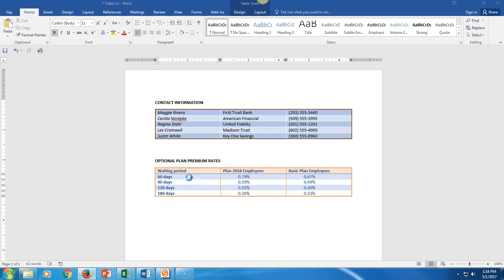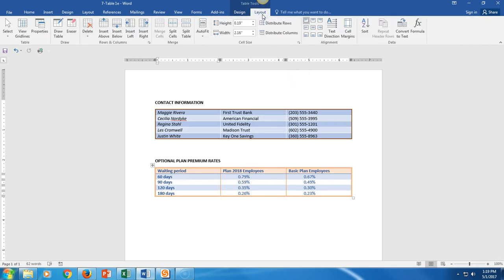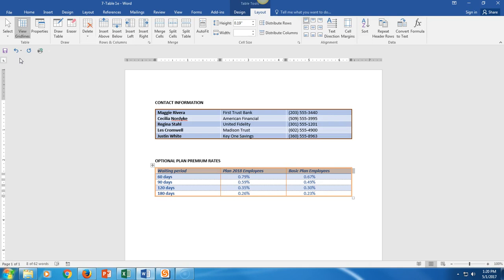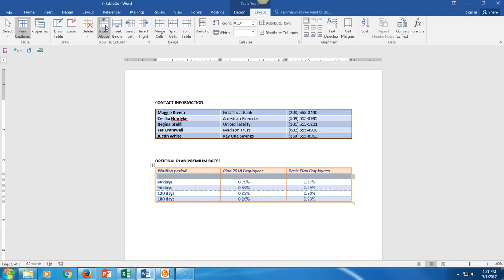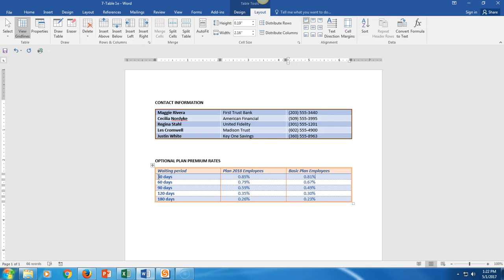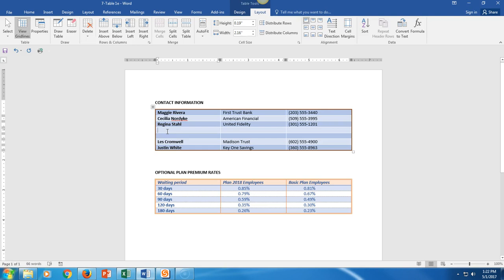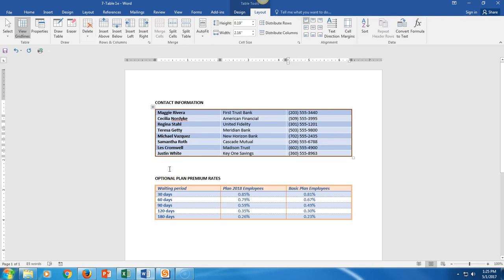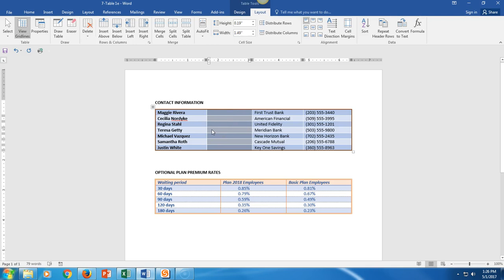Ch 7 Project 1e